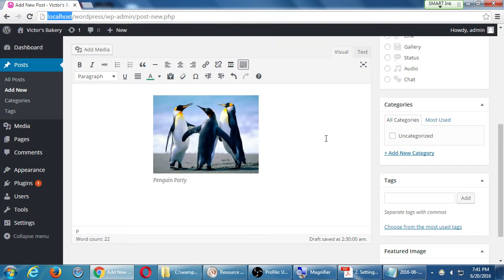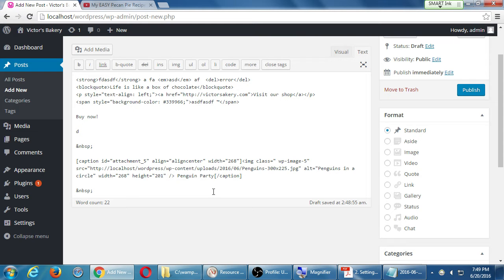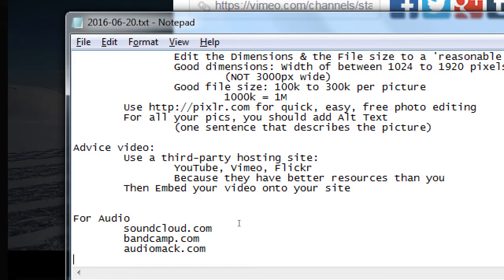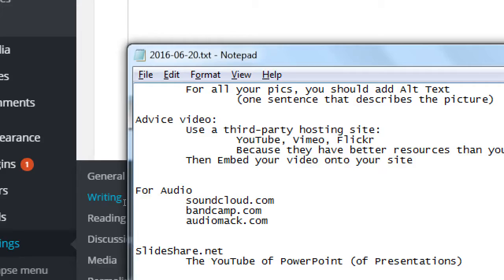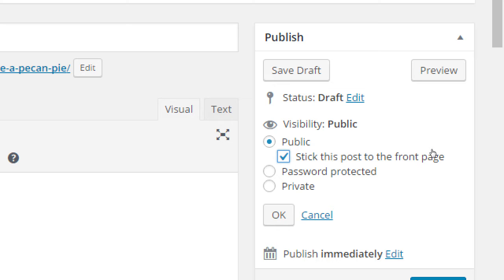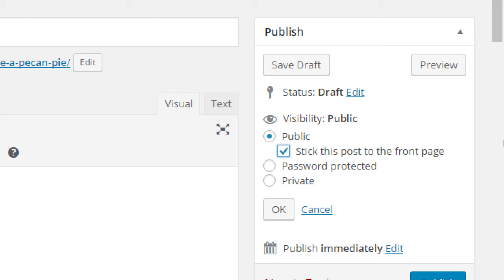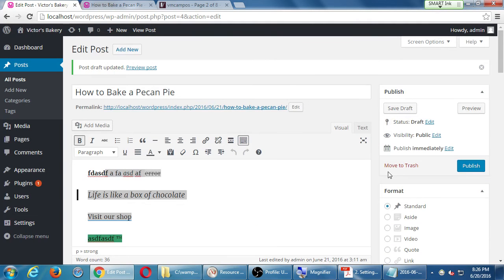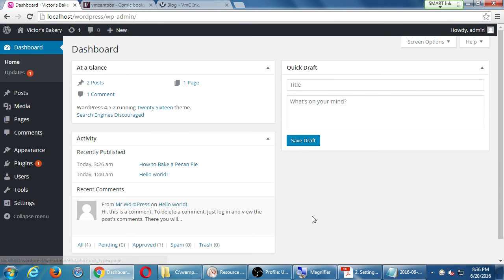SDCE Jun16 WordPress I 2016 06 20 B